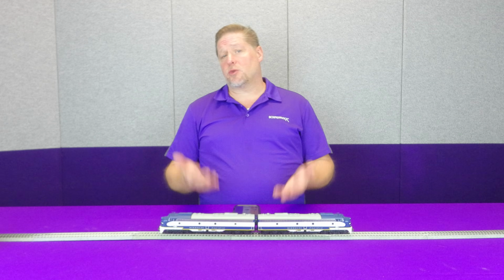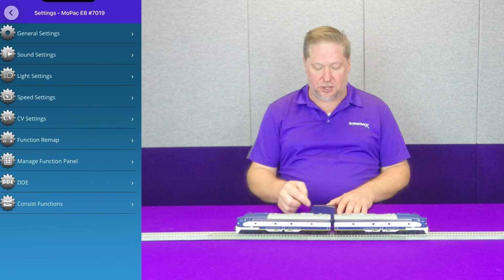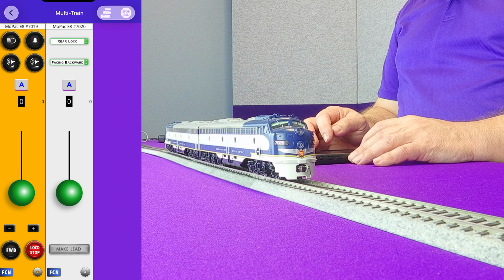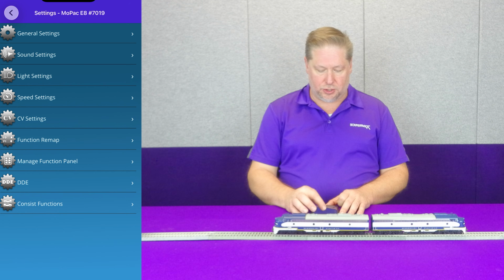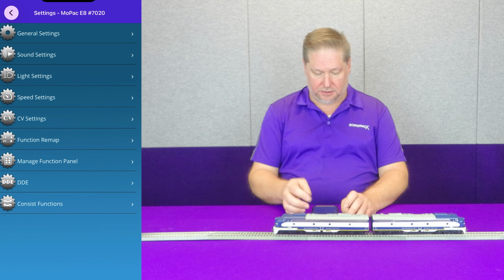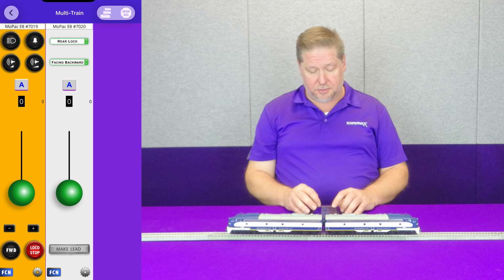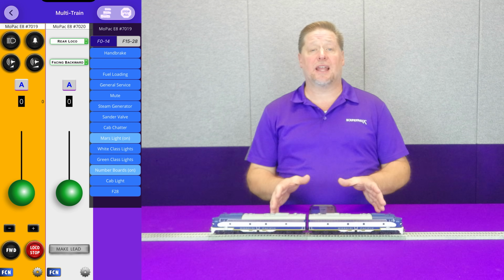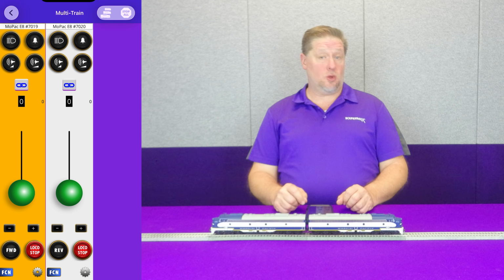Blunami Consisting Made Easy | Wireless Setup, Lighting & Function Mapping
George demonstrates just how easy it is to build and customize a consist with the Blunami App. The app handles the complicated setup, so you can spend more time running trains and less time programming.

In this video, you'll learn how to:
• Create a consist in just a few taps
• Set directional lighting for each locomotive
• Customize lighting function mapping
• Choose directional effects for every locomotive in the consist

Whether you're running a pair of diesels or a multi-unit lash-up, the Blunami App makes consisting quick and intuitive.

Watch now and see how Blunami simplifies model railroad operations!